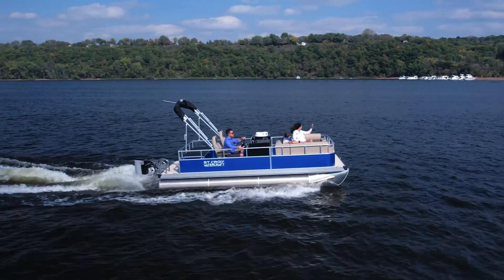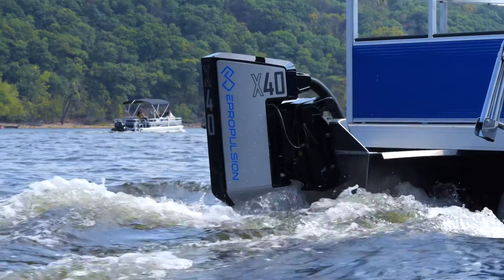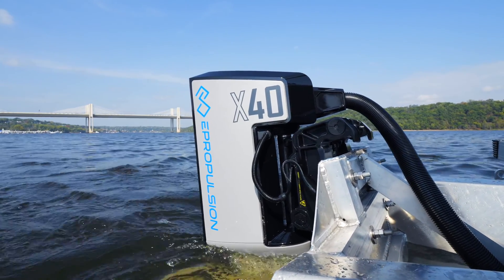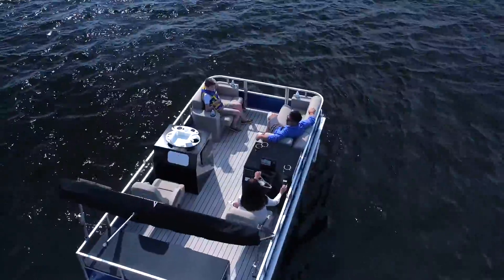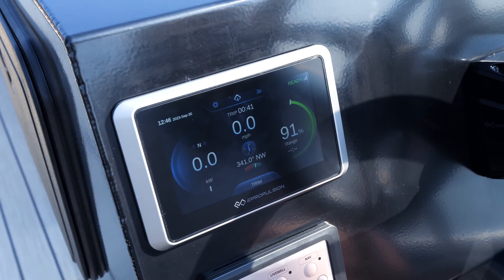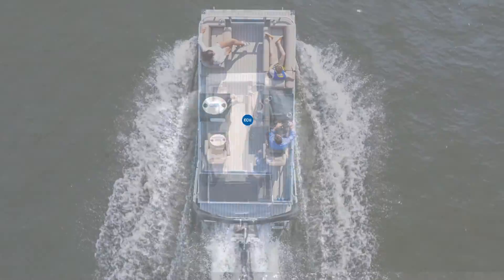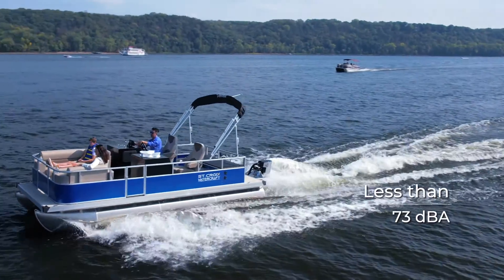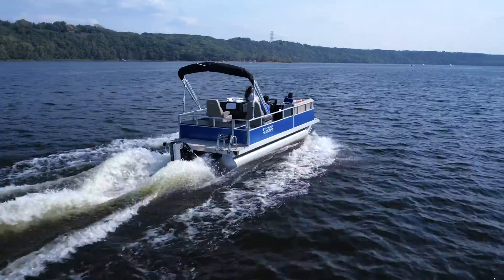Najmocniejszy silnik elektryczny zaburtowy ePropulsion X40 - Premiera 2023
Gorąca nowość od ePropulsion marki, która ma już ugruntowaną pozycję na rynku w kategorii premium napędów elektrycznych do łodzi, pontonów i jachtów.
Tym razem w czasie trwania targów Boat Show w Fort Lauderdale w USA, zaprezentowano najmocniejszy silnik elektryczny tej marki - model X40 o mocy 40kW i napięciu znamionowym 96V.

W Activegames.pl znajdziecie też pełną ofertę produktów marki ePropulsion.

Serdecznie zapraszamy!